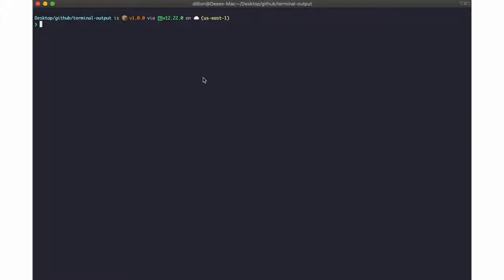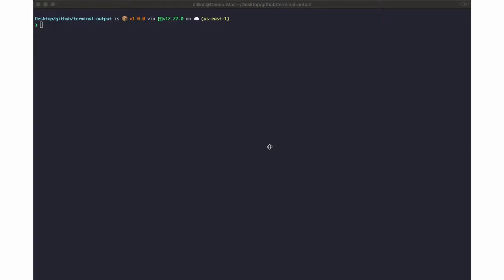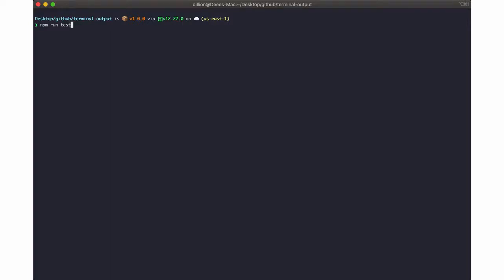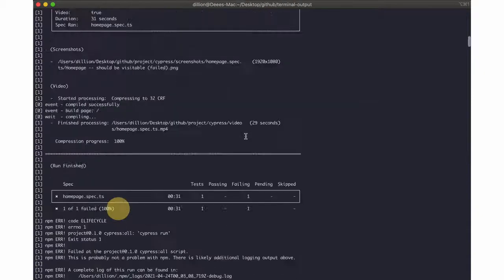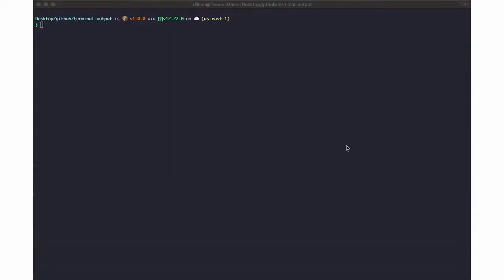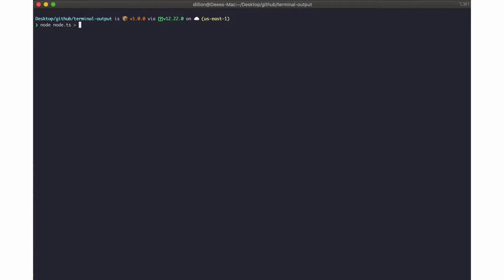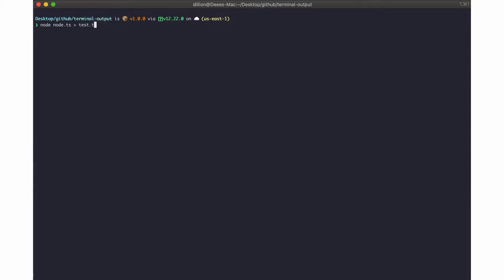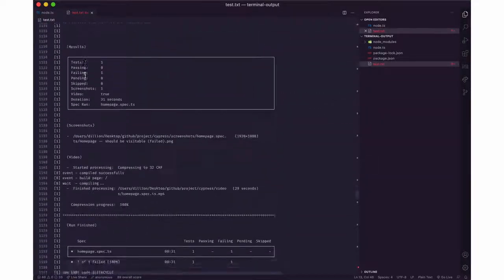How to export terminal output into a file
In this video, I explain how to export terminal outputs into a file. This is very useful for cases where the outputs exceed the terminal's screen, and the user would want to see everything.

🕓 Timestamp:
00:00 Introduction
00:11 Use case for printing terminal outputs to a file
01:17 Command for exporting terminal outputs to a file
02:20 Conclusion

🌟 About Me:
Dillion Megida is a Software Engineer and a Content Creator passionate about simplifying topics around Tech via articles and videos.